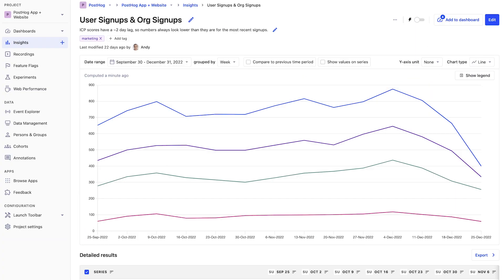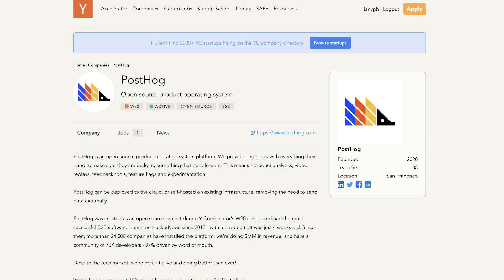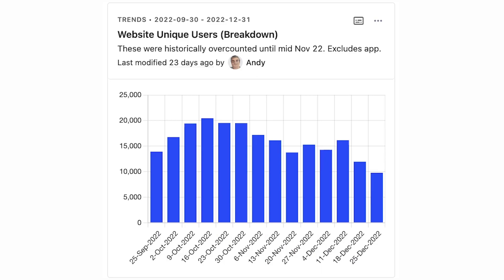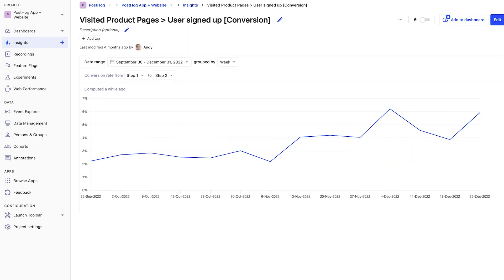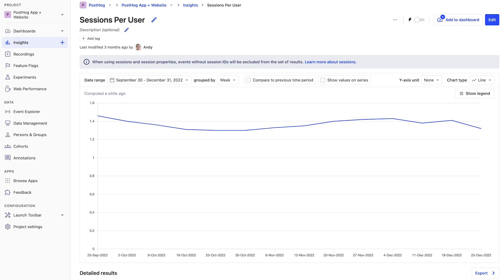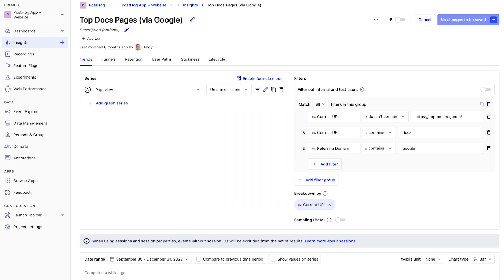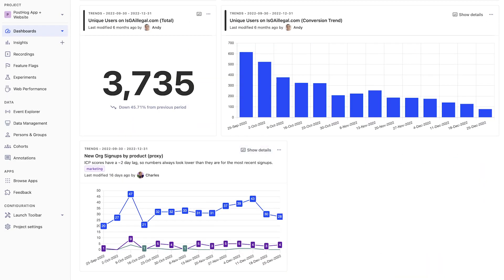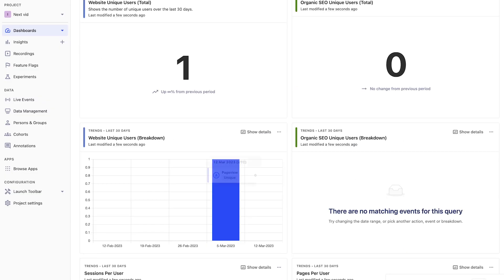How we use PostHog for marketing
In this video, we go over why early stage startups need analytics, and what parts of analytics matter the most. These include session recordings, key metrics dashboards, talking to users, and monitor key actions.

0:00 Intro
0:19 Goals and dashboard overview
1:05 Marketing dashboard
2:01 Website dashboard
3:24 Updating dashboards
3:43 Create your own dashboard
4:00 Outro